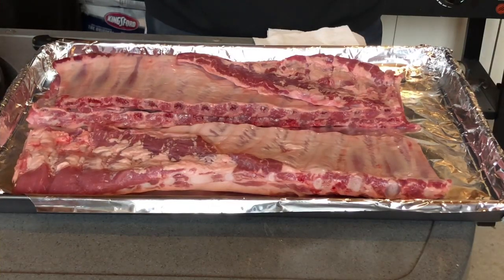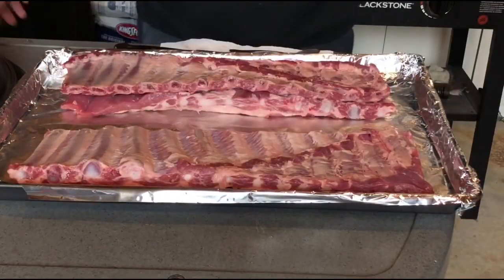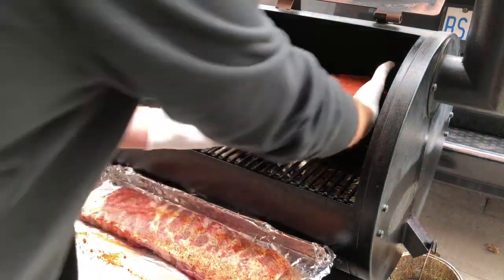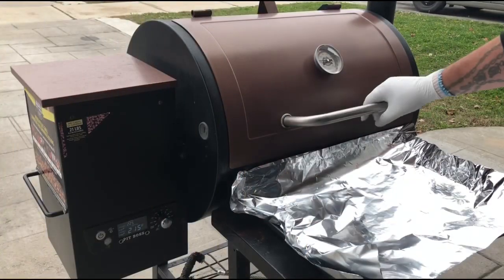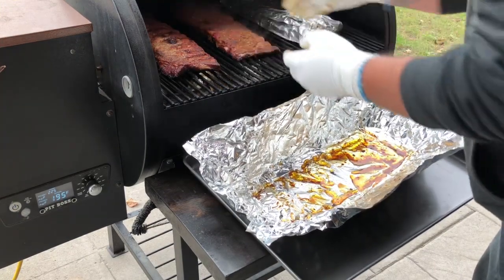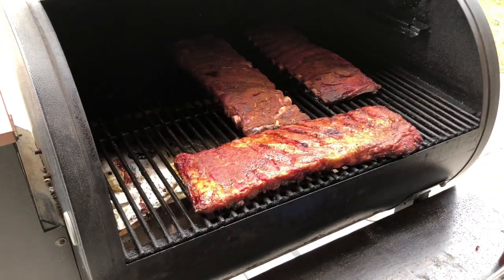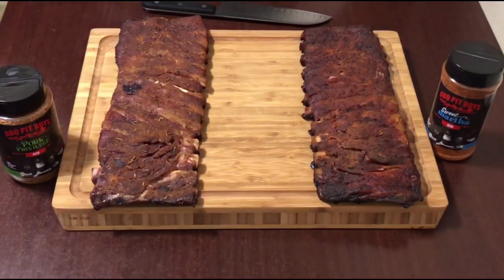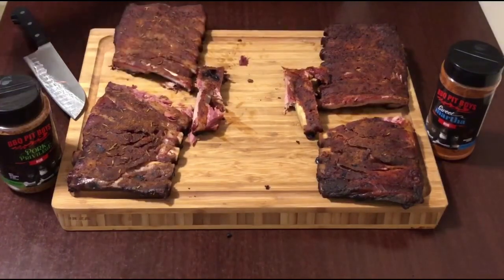3,2,1 Ribs Made Easy For Beginners On A Pellet Grill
Hey everyone! In this video I show you step by step how to make great 3,2,1 ribs at home in your backyard. Hope you enjoy and give this a try.

#3,2,1Ribs

Rubs Archives | The Rub Shack

To get your own great ThermoWorks products like the ones I use in my videos check out these links: